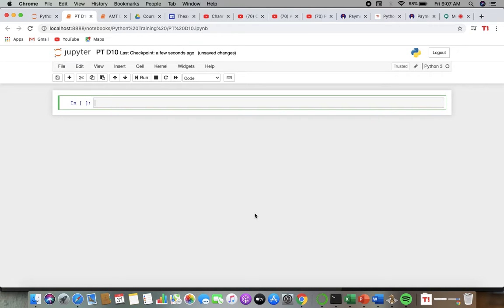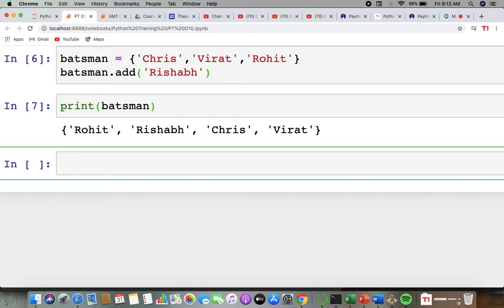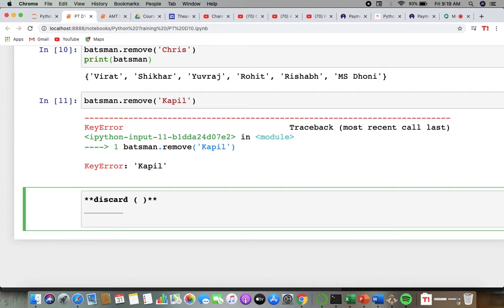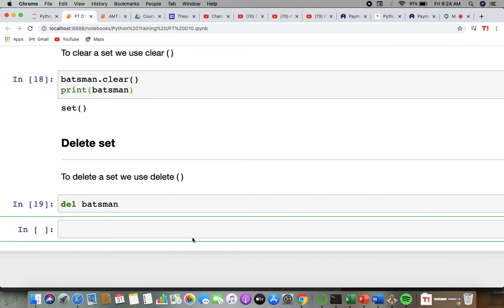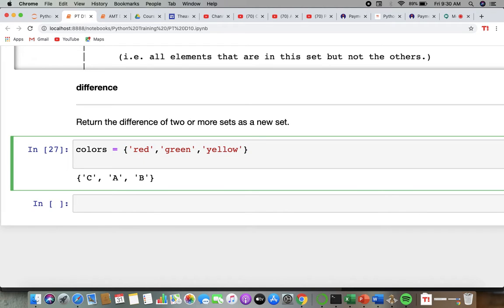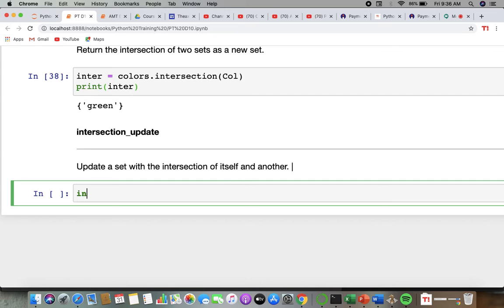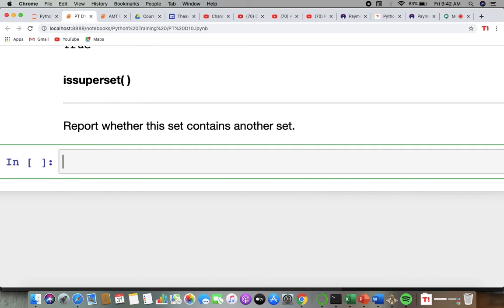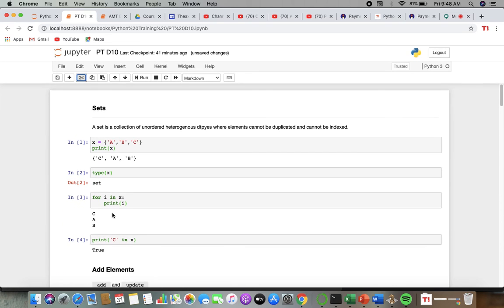Python Training | Sets | D10